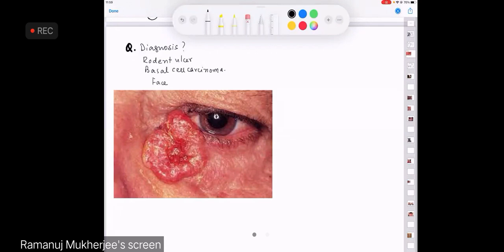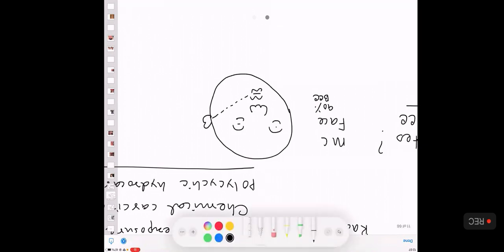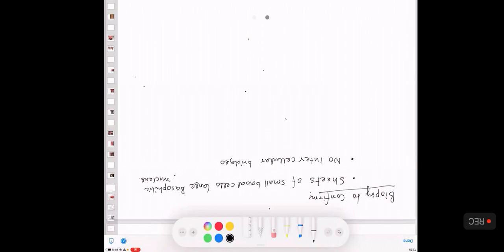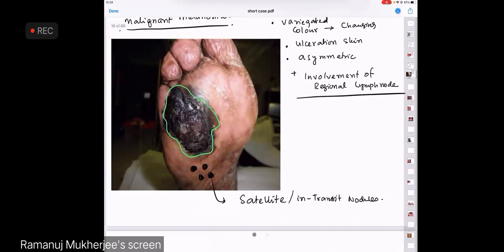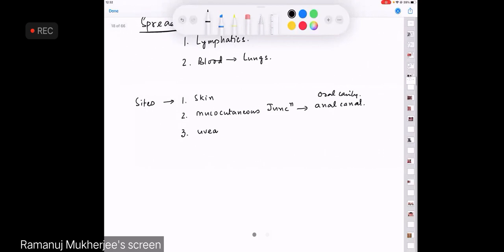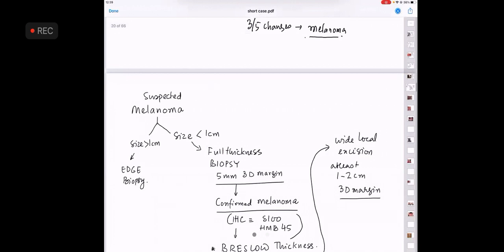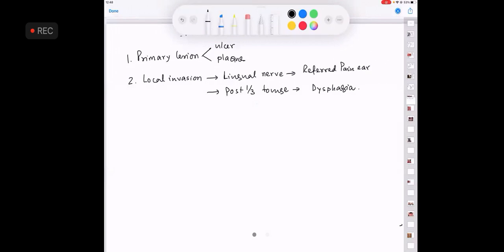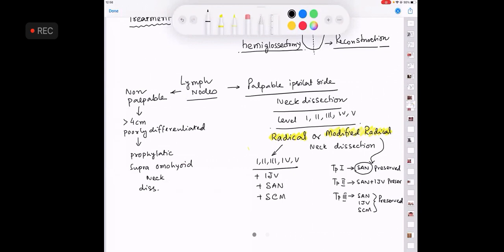short case 6